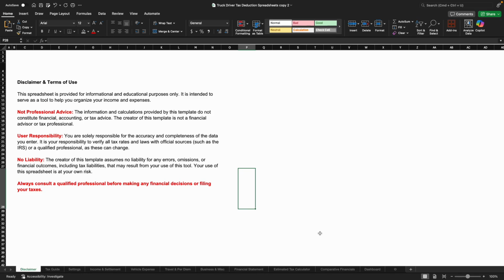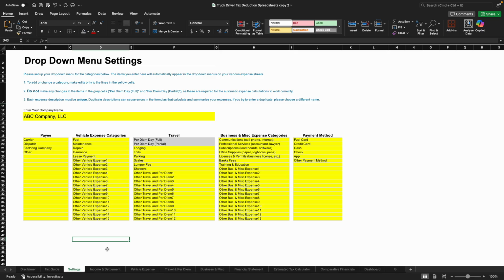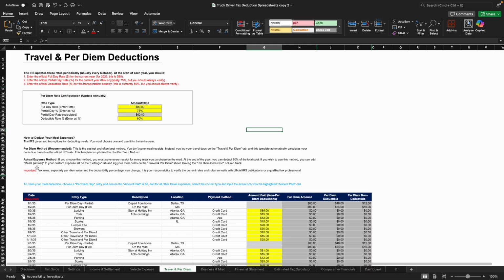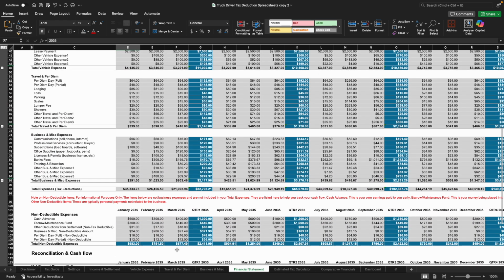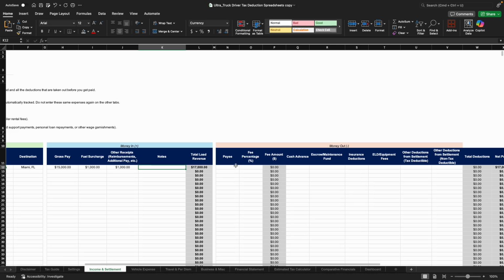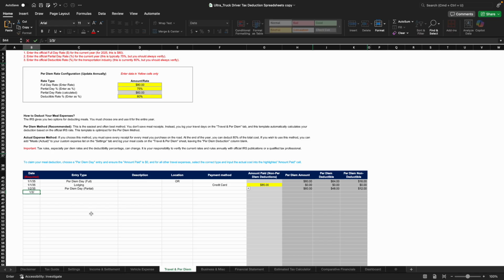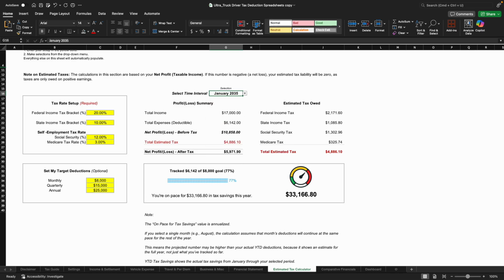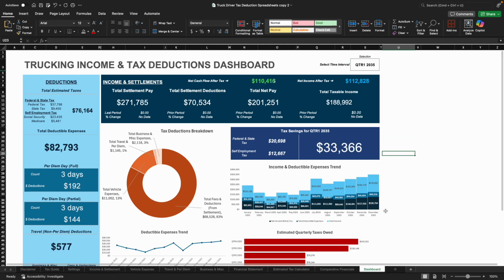Trucking Tax Deduction Spreadsheets, Owner Operator Tax Deductions Calculator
Item on my Etsy Shop.